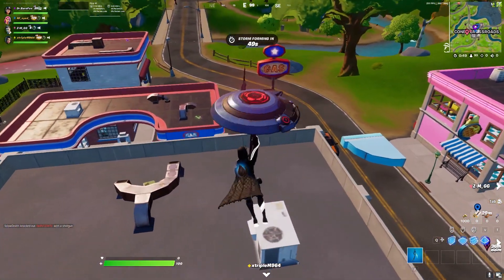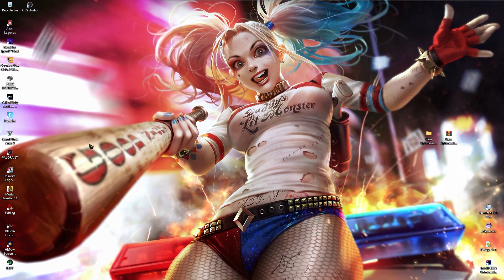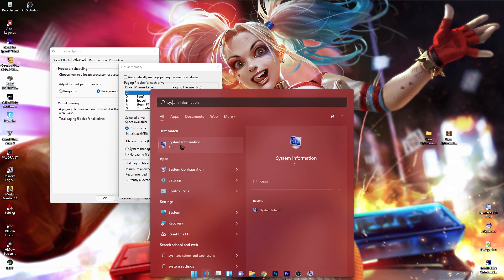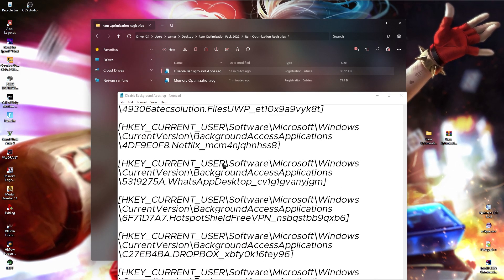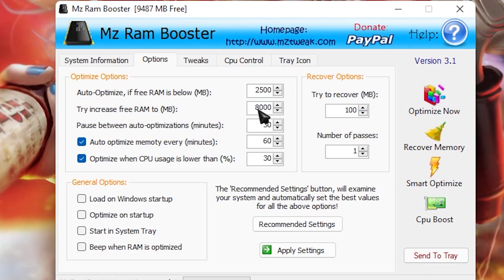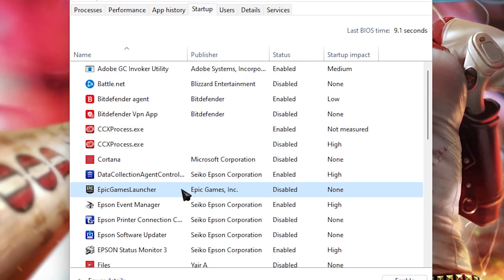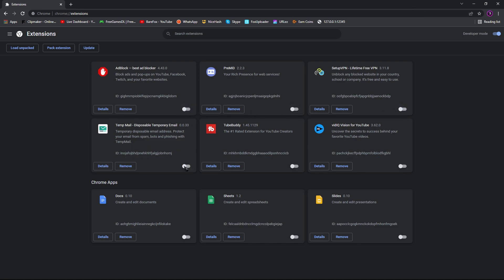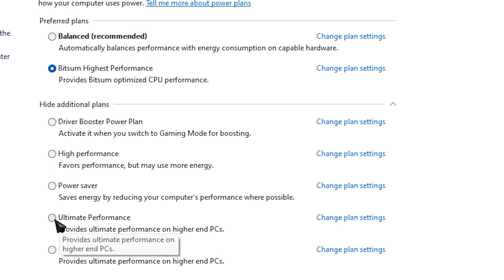*INSANE* WAY TO OPTIMIZE RAM FOR GAMING - Get better FPS!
In this video I have shown what are the best and most important ways to optimize your RAM for better FPS and performance no matter what device you have. It will work on Desktops as well as laptop so stick around till the end. Also, it will work best on Windows 11 and Windows 10.

▬▬▬▬▬▬▬▬▬ஜ۩۞۩ஜ▬▬▬▬▬▬▬▬▬
▬▬▬▬▬▬▬▬▬ஜ۩۞۩ஜ▬▬▬▬▬▬▬▬▬

🔽 Download Links 🔽

🔽 Timestamps 🔽
00:00 - Intro
00:38 - Create a restore point [Important]
01:34 - Adjust windows appearance
02:19 - Enable Virtual Memory
03:49 - Ram Optimization Pack [Important]
06:05 - Disable Startup Apps
07:48 - Disable Useless Chrome Plugins
08:56 - Disable These Chrome Settings
09:15 - Change Boot Settings
09:38 - Change Power Plan
10:19 - Important Notice [Very Very Important]
10:34 - Outro